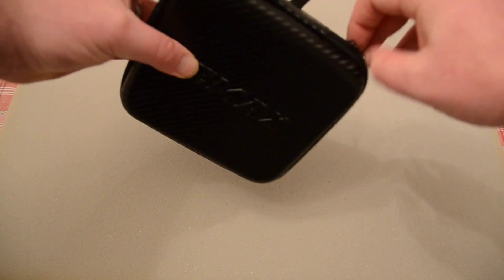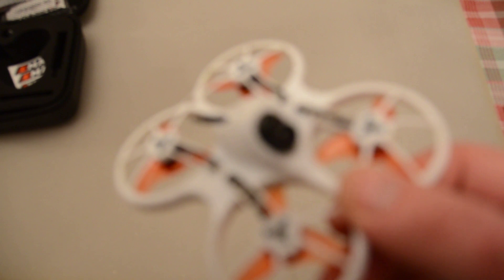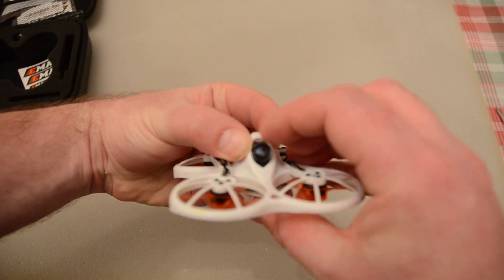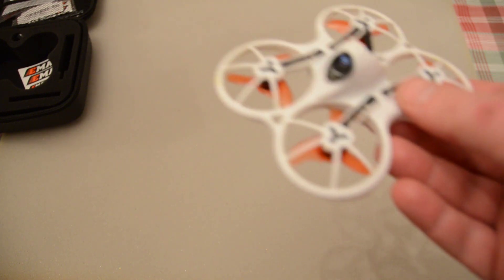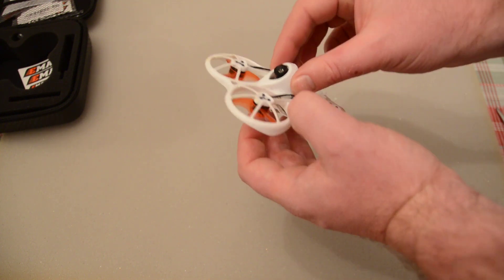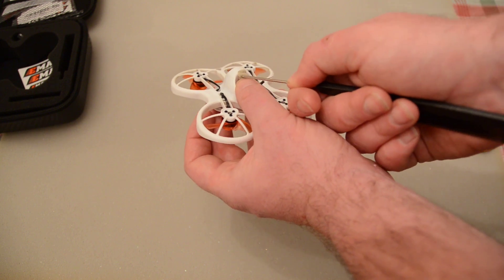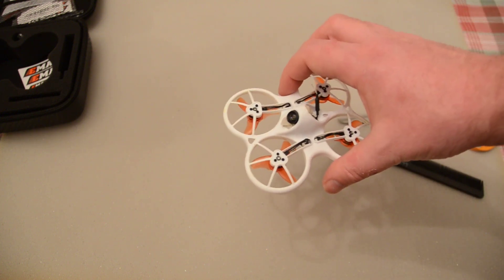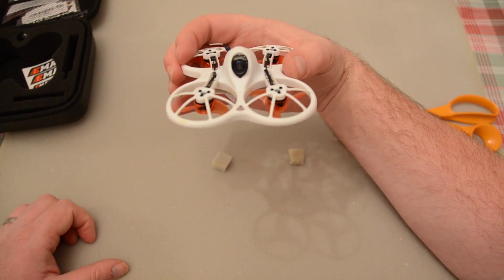Emax Tinyhawk Camera Angle Adjustment - Quick and Dirty Mod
Here is a quick and easy mod to adjust the fixed camera angle on the Emax Tinyhawk to about 45 degrees.

All you will need is a bit of foam or sponge, a pair of scissors and an Emax Tinyhawk.